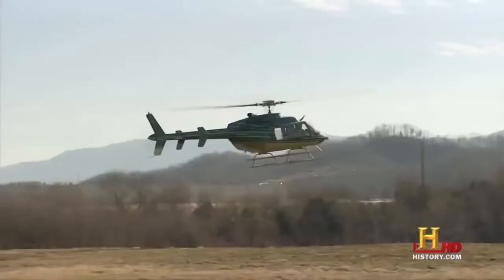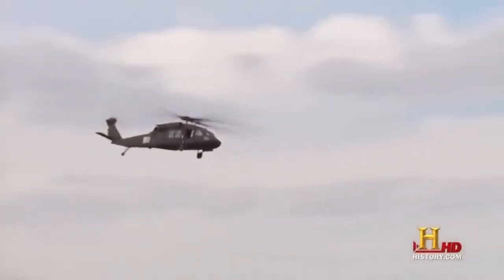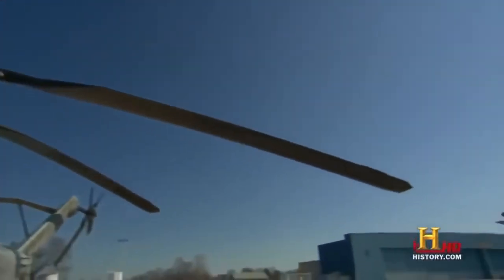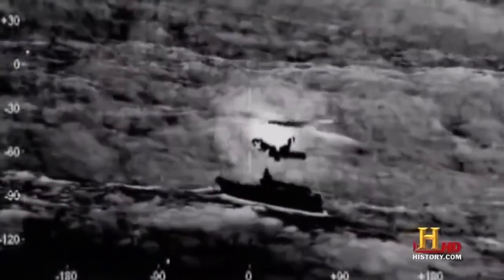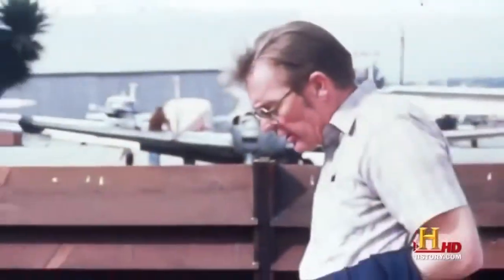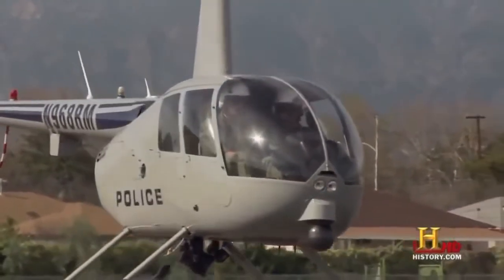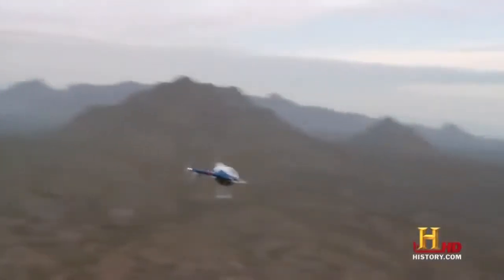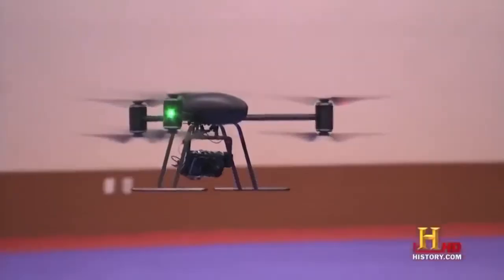History Of Helicopters - Military Helicopter Invention Documentary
History Of Helicopters - Military Helicopter Invention Documentary - Military Documentary Films A helicopter is a type of rotorcraft in which lift and thrust are supplied by rotors. This allows the helicopter to take off and land vertically, to hover, and to fly forward, backward, and laterally. These attributes allow helicopters to be used in congested or isolated areas where fixed-wing aircraft and many forms of VTOL (vertical takeoff and landing) aircraft cannot perform. The English word helicopter is adapted from the French word hélicoptère, coined by Gustave Ponton d'Amécourt in 1861, which originates from the Greek helix (ἕλιξ) "helix, spiral, whirl, convolution".
 English language nicknames for helicopter include "chopper", "copter", "helo", "heli", and "whirlybird". Helicopters were developed and built during the first half-century of flight, with the Focke-Wulf Fw 61 being the first operational helicopter in 1936. Some helicopters reached limited production, but it was not until 1942 that a helicopter designed by Igor Sikorsky reached full-scale production, with 131 aircraft built.
Helicopters have been thought about, as well as dreamt about, for at least 500 years. In 1486 Leonardo da Vinci, was believed to be, the first person to design a helicopter. It took however almost 450 years to build a working and practical helicopter. It took several more years to build a practical, by practical I mean efficient, craft. There were several people who built aircraft that resembled helicopters before 1938, most notable among these were: Sir George Cayley, Paul Cornu, Stefan Petroczy and a German by the name of Focke. Sir Cayley, in 1843, built a steam driven craft that resembled a helicopter, however this was far too heavy to be practical. In 1907, Paul Cornu-a Frenchman-built a full sized helicopter that even lifted him off of the ground for a few minutes, however this was not free flight because he had been tethered to the ground. Stefan Petroczy, then a Lieutenant in the Austrian army, along with Professor Theodore von Karman, developed a captive helicopter. It remained in the air, held to the ground by cables, for approximately an hour. Nevertheless it was not considered an official flight because the craft did not have any people on board.  In 1939 Igor Sikorsky flew the first, economical helicopter, called the VS-300. Soon helicopters were being used for military purposes, such as observation as well as evacuating wounded from the front lines. The Korean War was the helicopters time to shine. Thanks to the work of these aerial ambulances the death rate from wounds was the lowest of any previous war.

Following the Korean war, military helicopters continued to grow and change. Before the outbreak of the Korean war, the largest helicopters could carry only 2 passengers. By the start of the Vietnam war there were helicopters that could carry upwards of 45 soldiers or close to 100 civilians. The reason for this discrepancy is that civilians do not have all of the gear (backpacks, rifles, ammo...etc) that soldiers must carry. It was during this interwar period that the U.S. Marine Corps formally adopted vertical envelopment as part of their mission. Vertical envelopment is when helicopters are used to carry soldiers behind enemy lines to strike deep into their supply lines.

During the Vietnam war helicopters were invaluable in fighting the Viet Cong and the North Vietnamese army. These two groups were at best irregular forces (did not fight in open warfare, guerrillas). Helicopters began expanding from their previous role of transportation, to become not only taxis, but also gunships, airborne command centers as well as their earlier roles of aerial ambulances.

After the close of the hostilities in Vietnam, helicopters began to take on more and more civilian roles, including police and hospital work, as well as, used by news teams. By the early 90's, helicopters were also being used for tours of remote places.